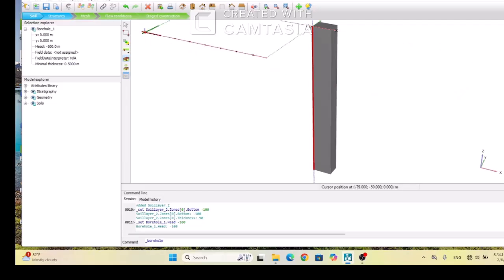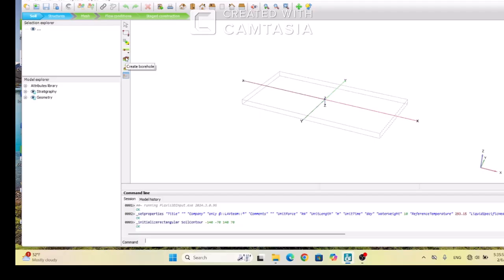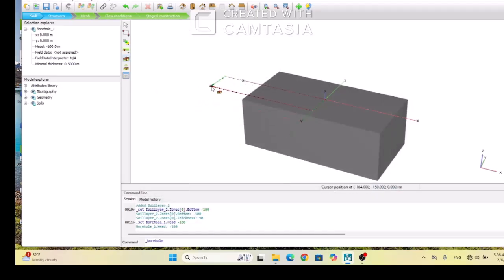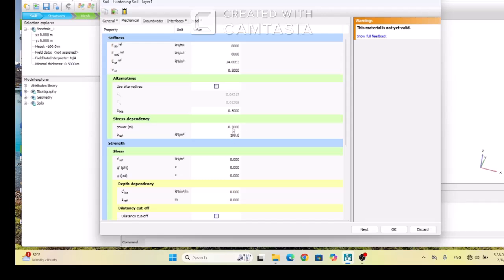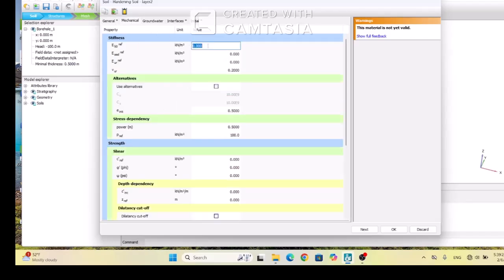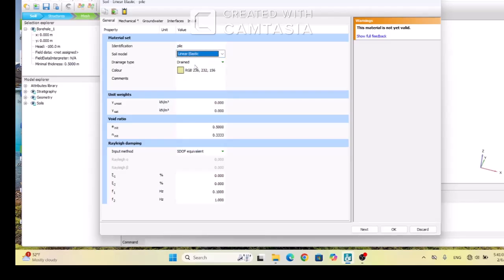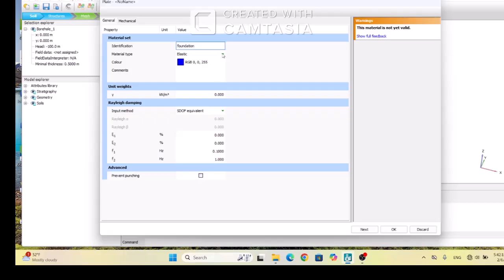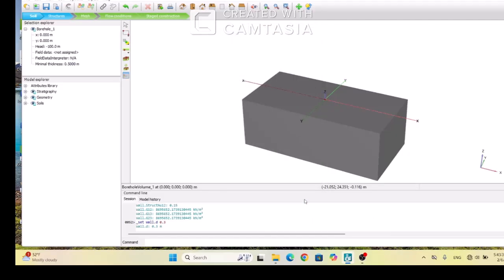PILE GROUP FOUNDATION MODELING WITH PLAXIS 3D. " PART2 "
MATERIAL PROPERTIES